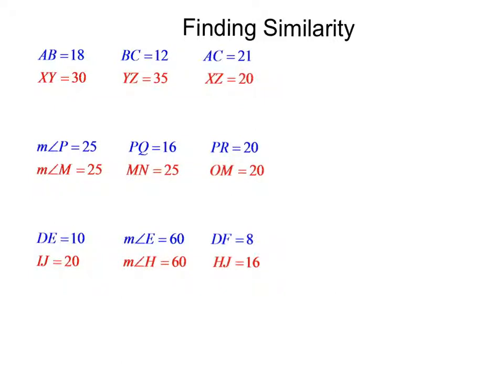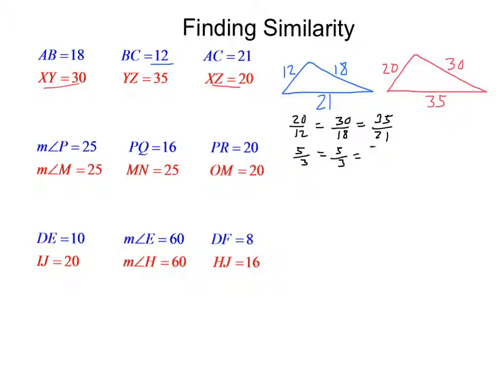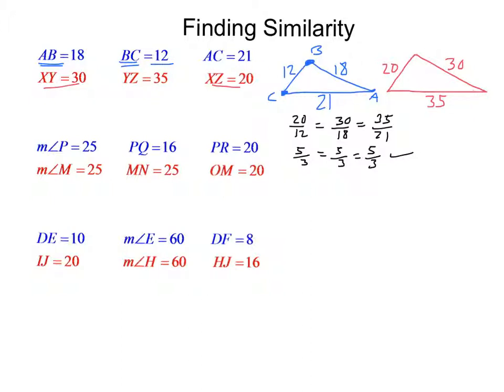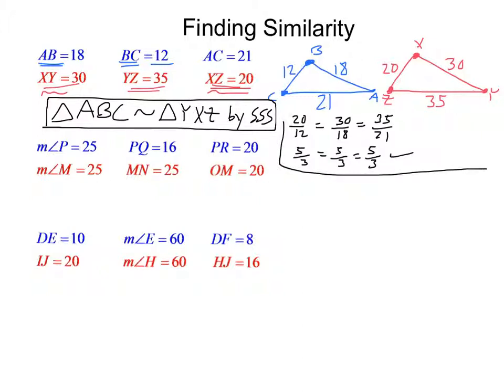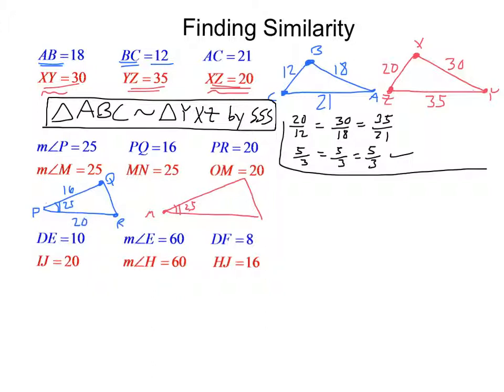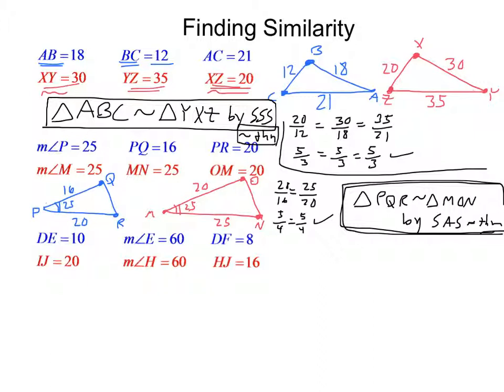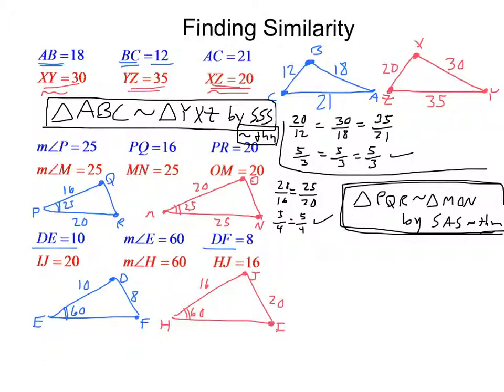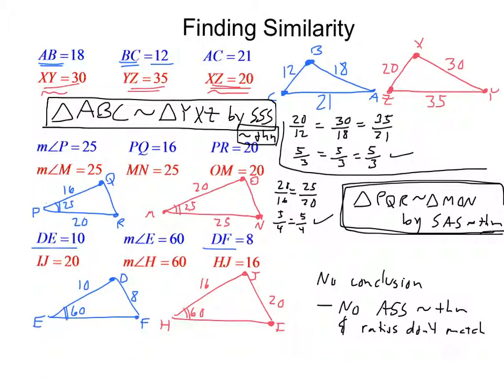3X U3D2 testing similarity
Writing similarity statements when given various measurements